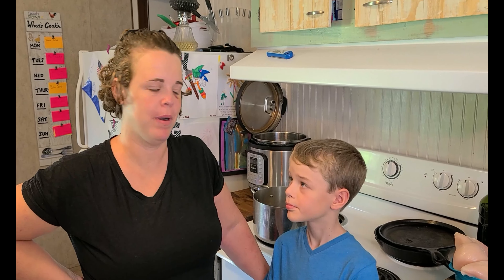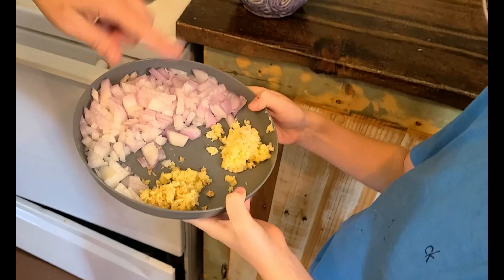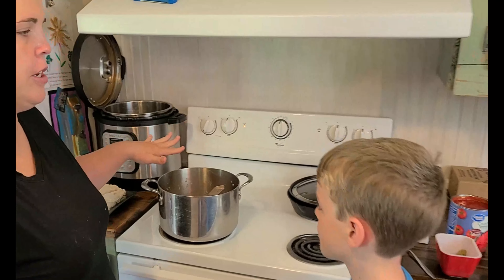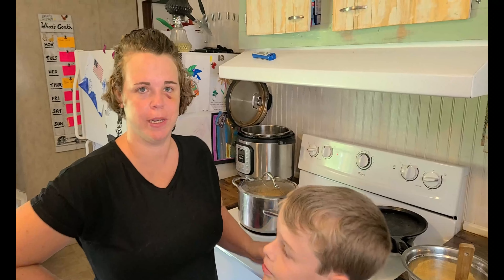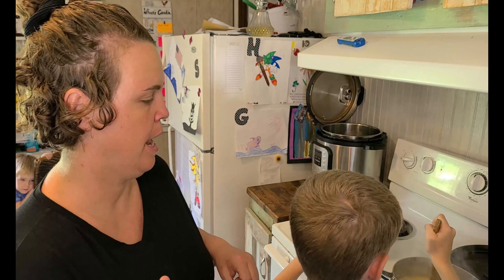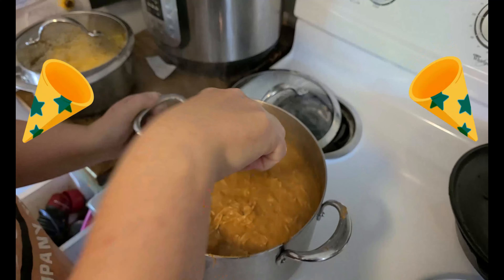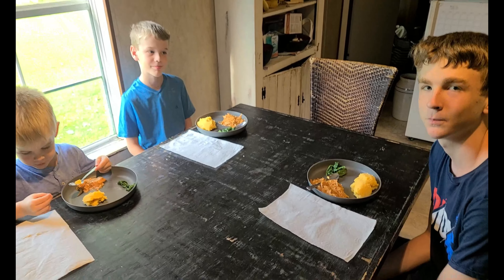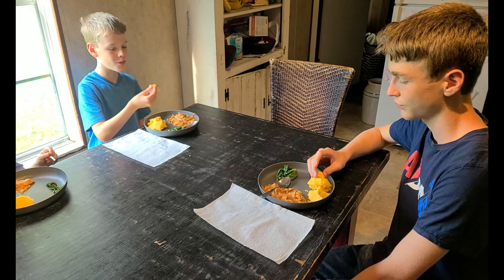Making Nshima With the Family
In this video, Valerie and Kyler show you how to make Nshima (Pronounced: shima).
William talks more about the travels he's been doing for our support raising.